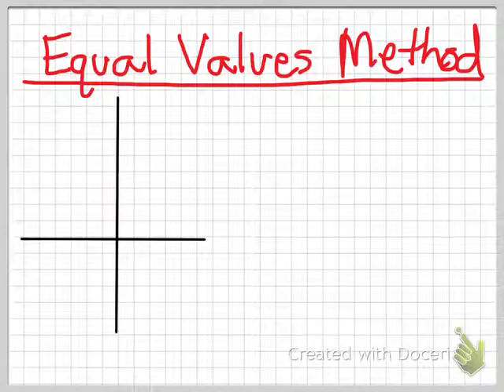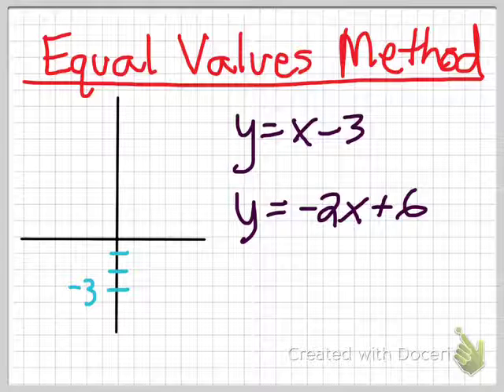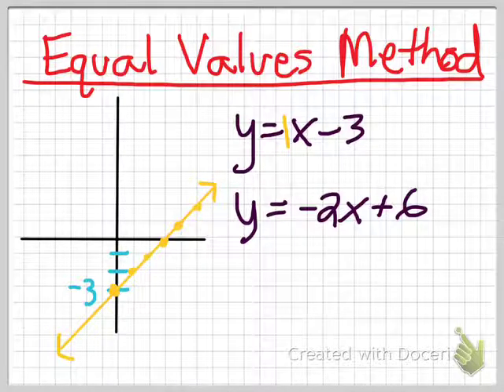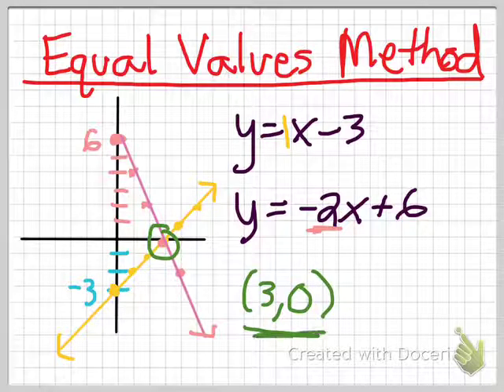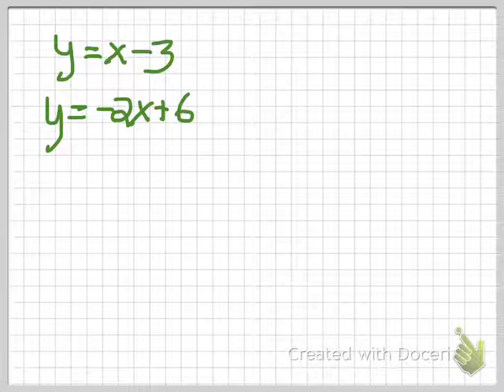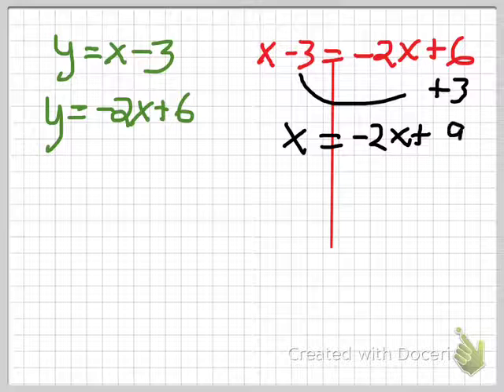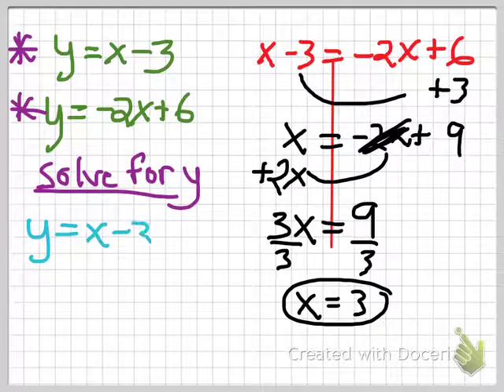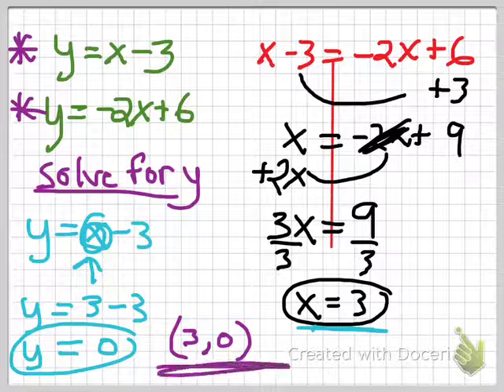5.2(C) Equal Values